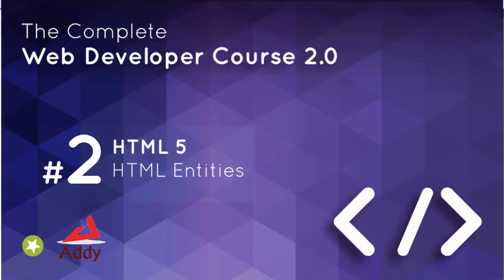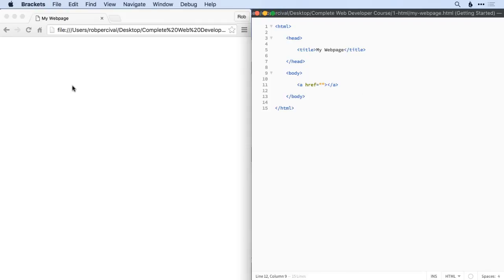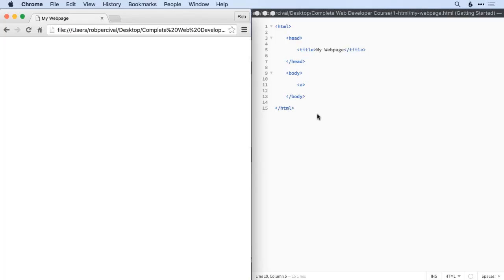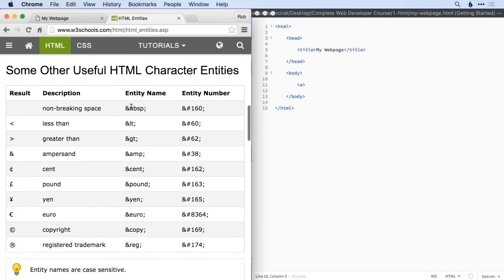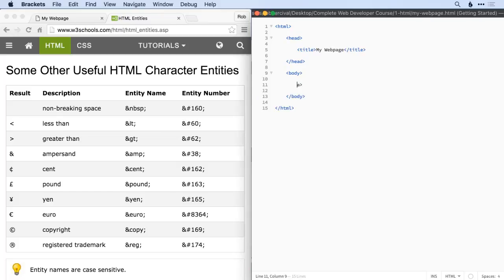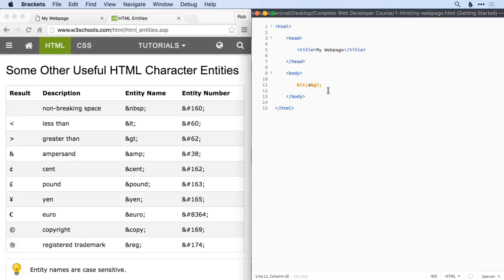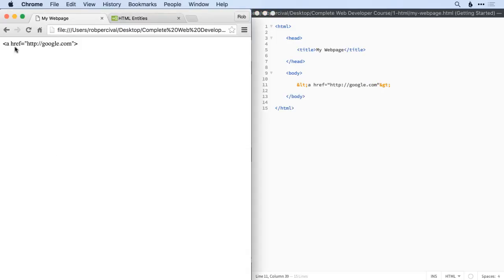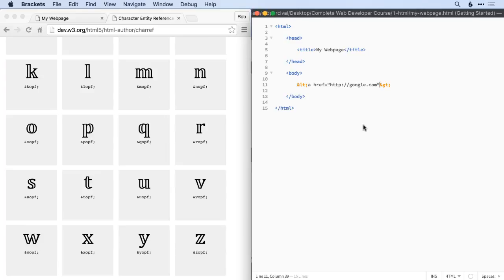Html Lesson 13 HTML Entities